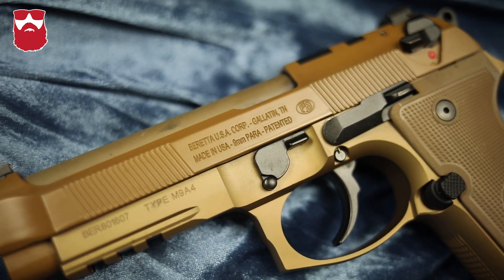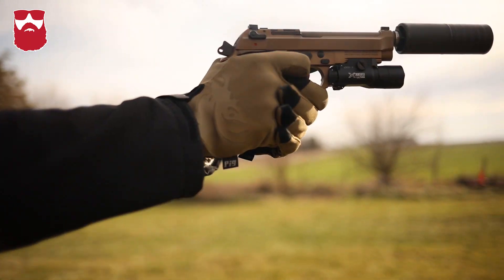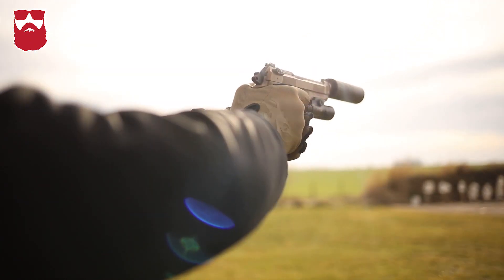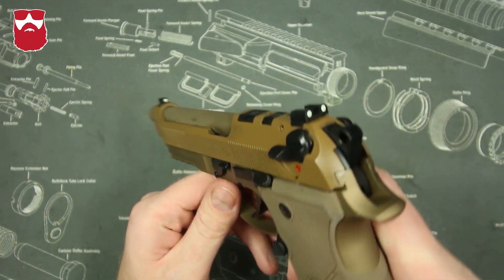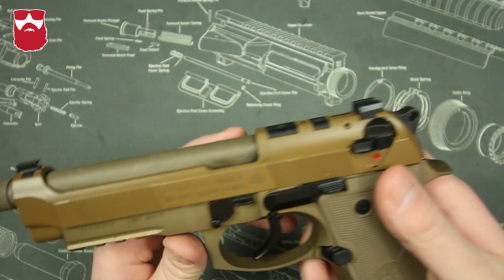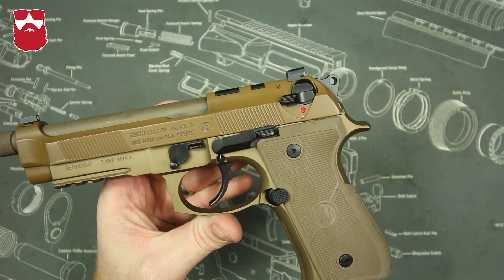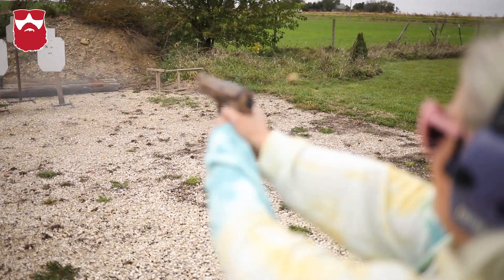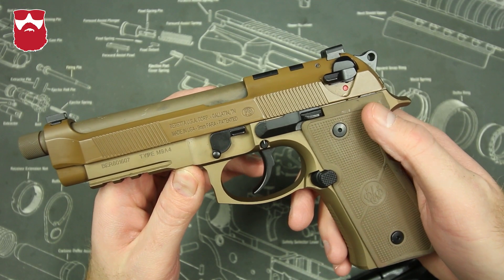Beretta M9A4 One Minute Gun Drop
One minute Beretta M9A4 review.